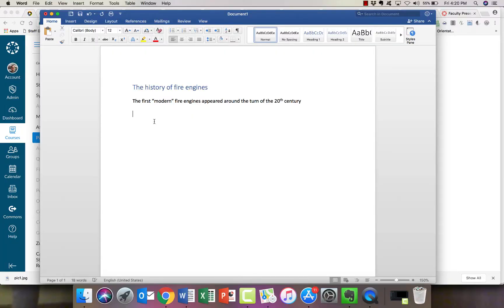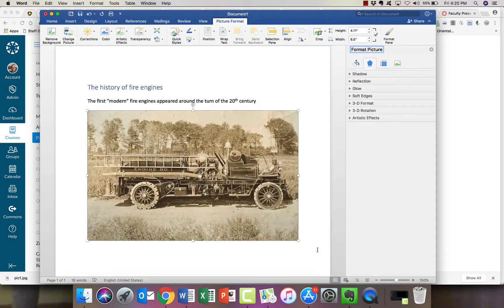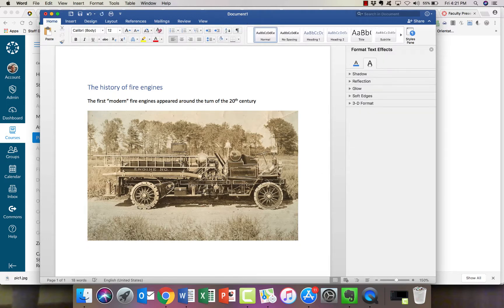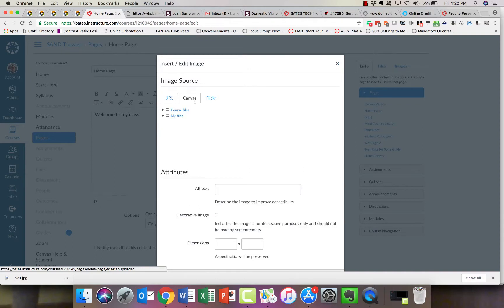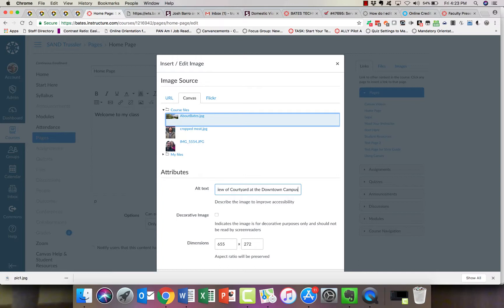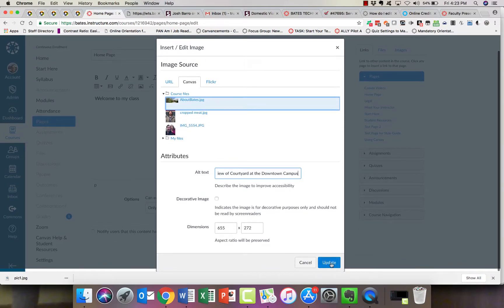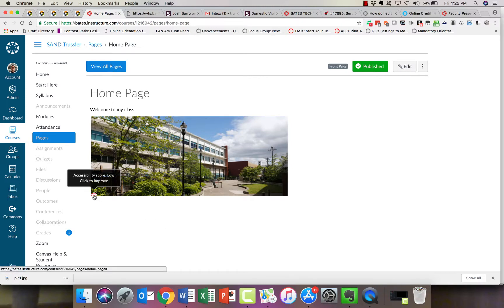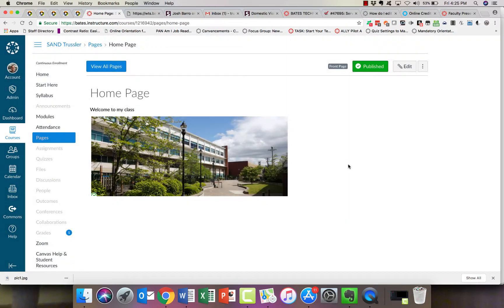Alt Text for Photos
How to add descriptive Alt Text tags to photos in Word, Canvas, and Ally.